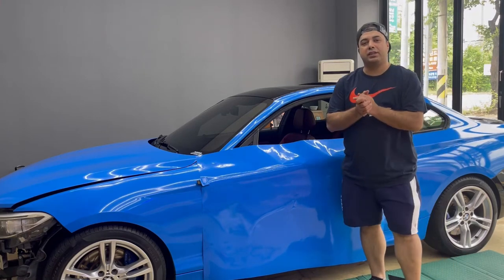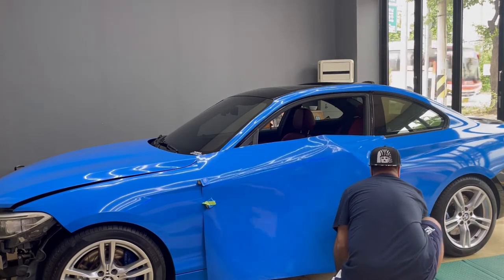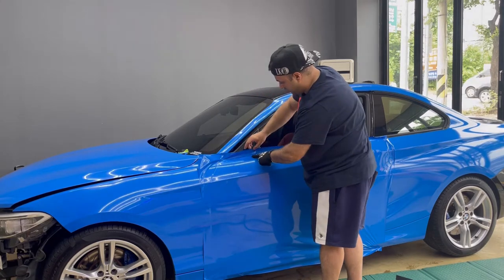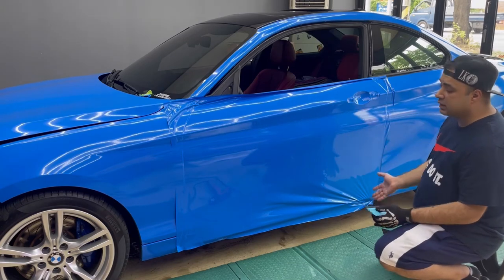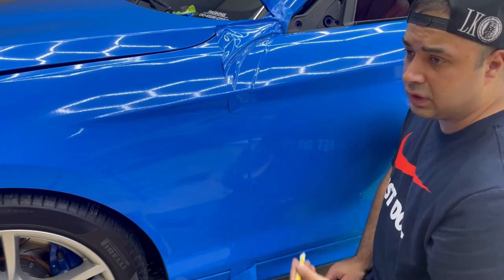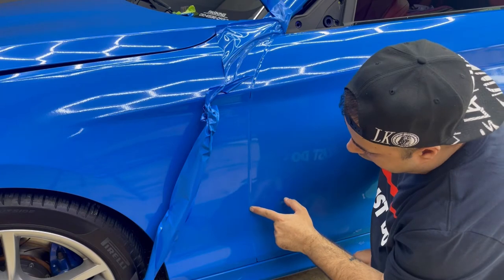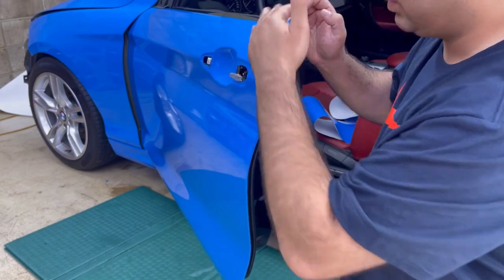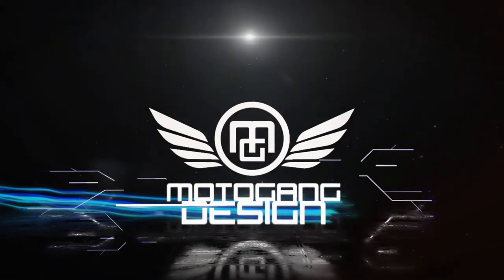How to wrap a door, TECHNICAL DOOR WRAP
This video will show you how to wrap a door in easy way. You will be able to follow and wrap yourself. There are more videos on how to wrap.